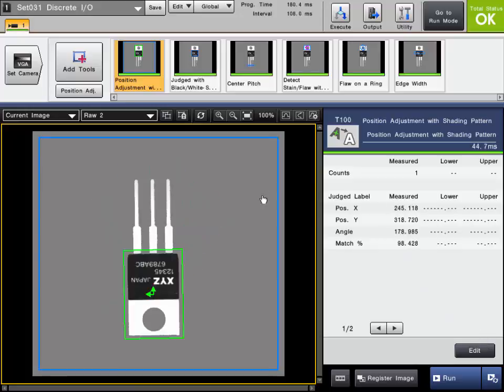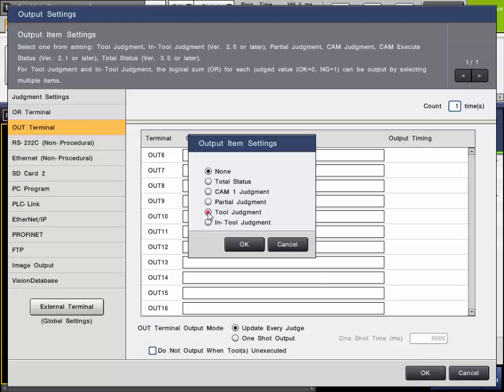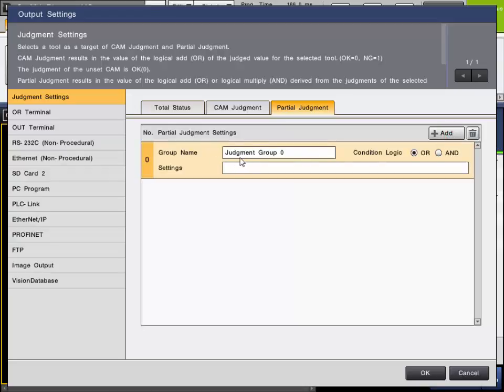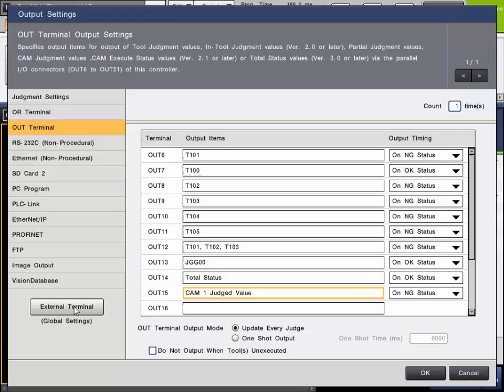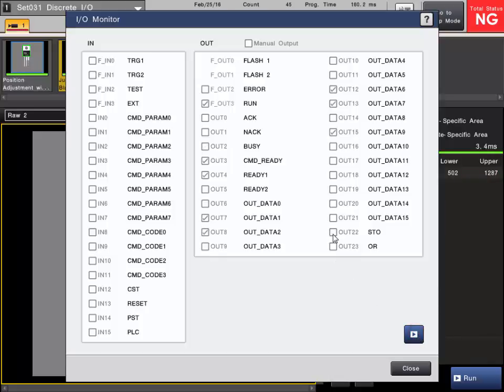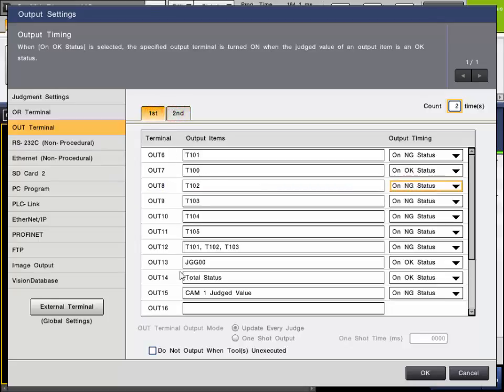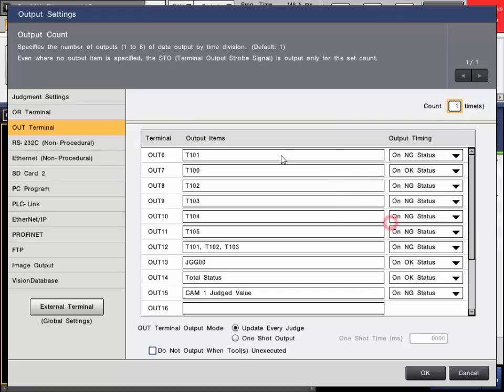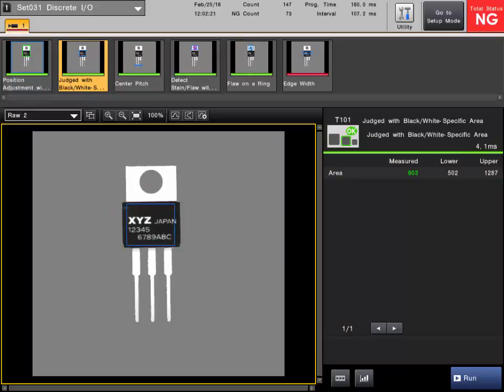CV-X Machine Vision System: Discrete Parallel Ouputs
How to use and setup the judgement outputs on the parallel I/O cable on the CV-X Series machine vision system.